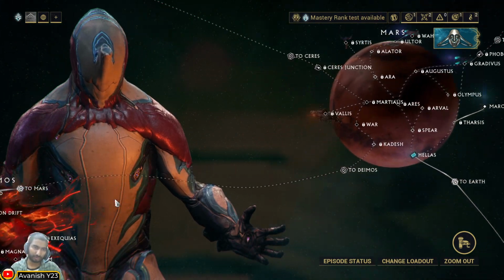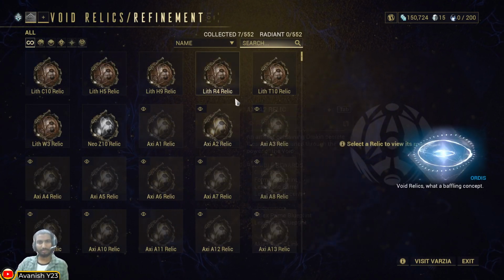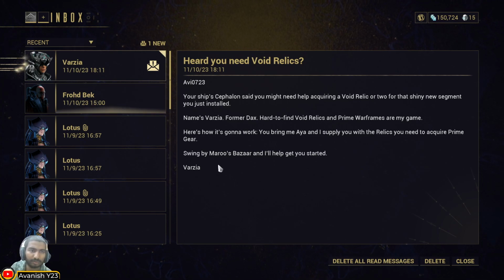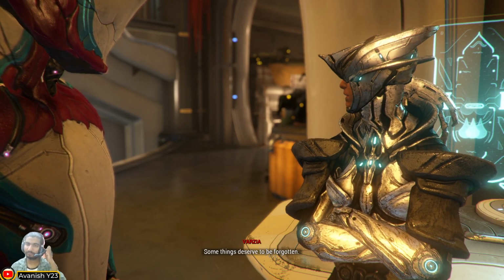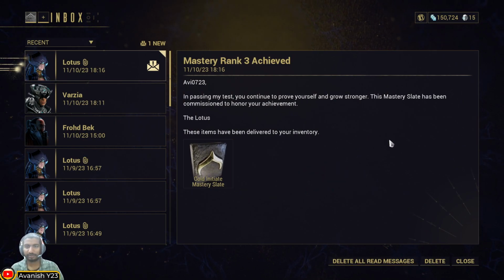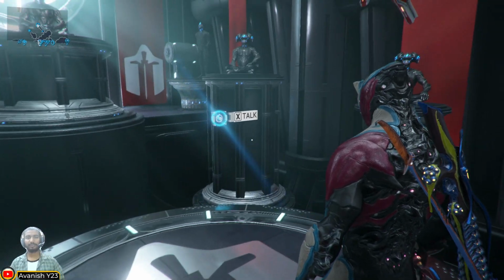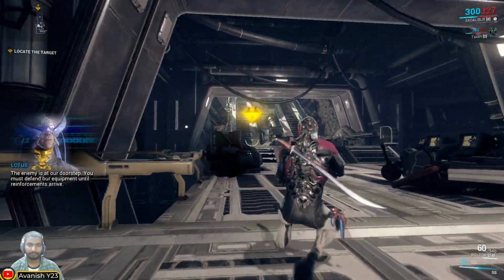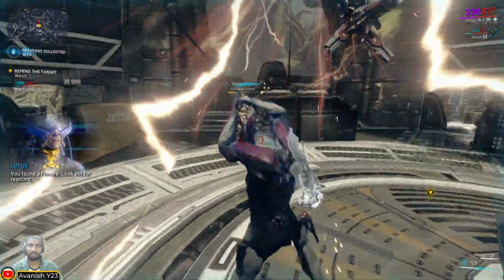Warframe Planet Mars Unlocked! and Mastery rank test [with commentary!]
warframe gameplay #17
warframe planet mars unlocked
warframe mastery rank test